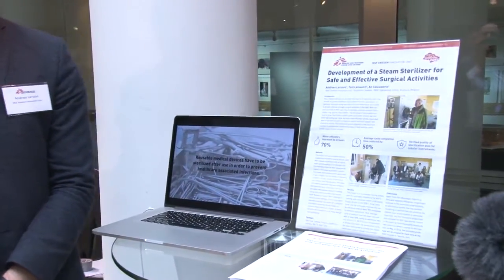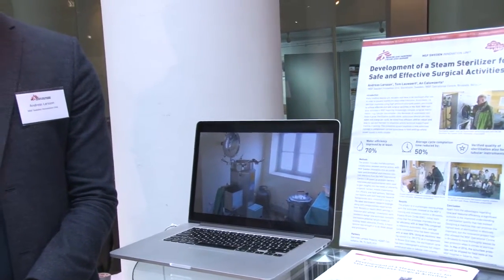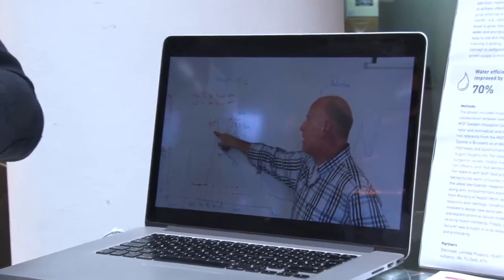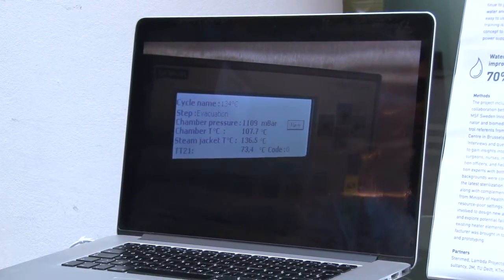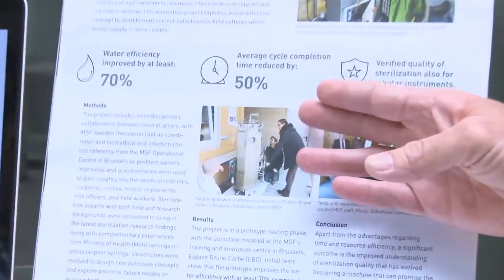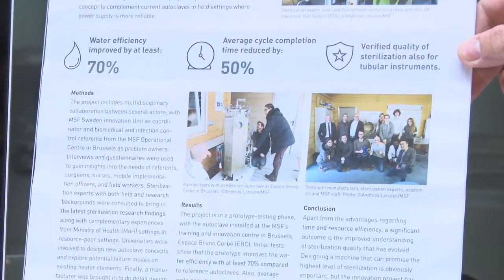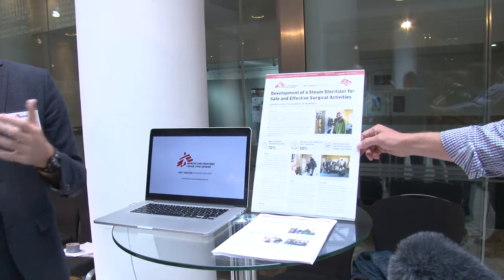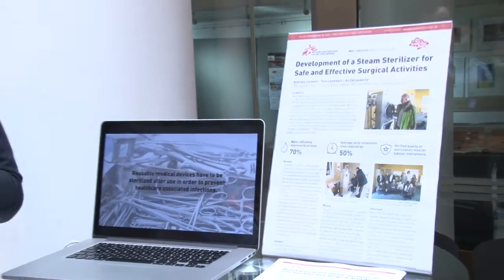Development of a steam sterilizer for safe and effective surgical activities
Andreas Larsson describes a new autoclave (stream steriliser) to resolve problems with existing sterilisation techniques. Provides high quality sterilisation, efficiently (uses 70% less water) and in half the time of existing methods.

This video is part of an F1000Research channel that includes posters, slides and videos from the Scientific Day UK meeting in London.